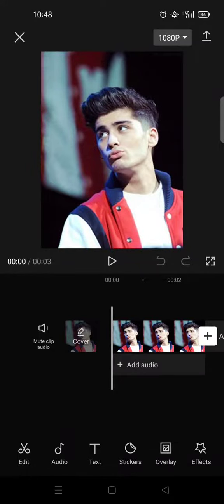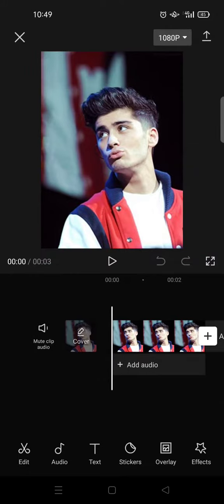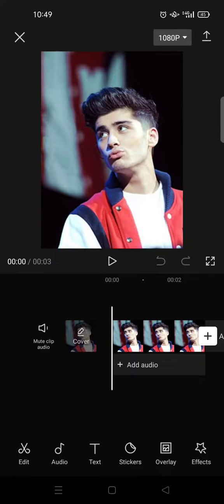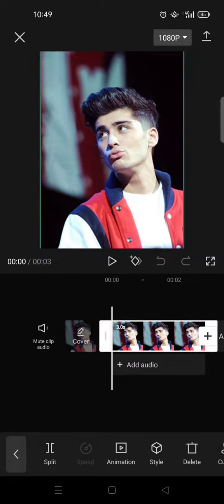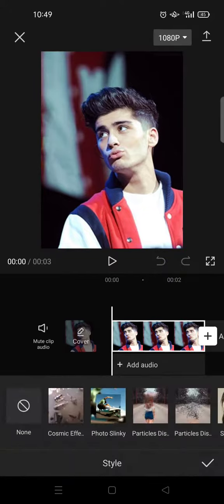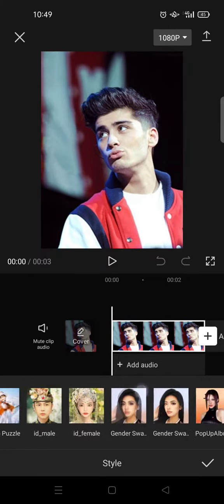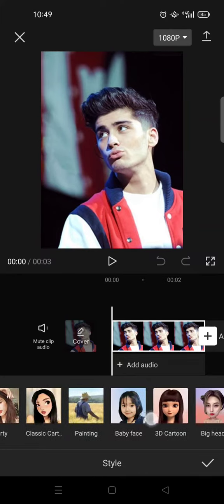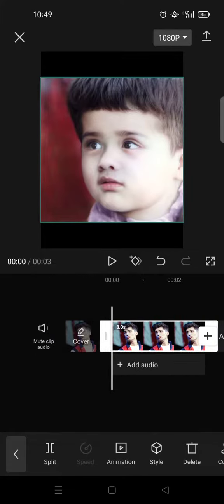ADD BABY FACE EFFECT [ CAPCUT TUTORIAL ] TIKTOK TREND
Here is how to add the trending Baby Face Effect on CapCut